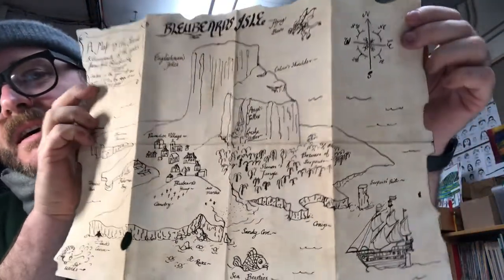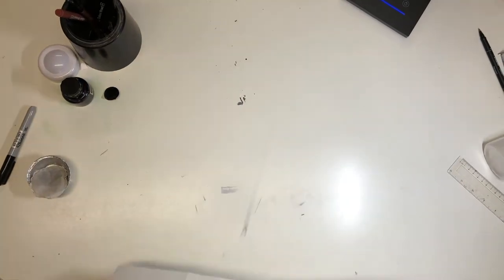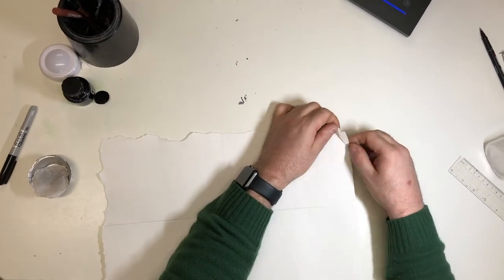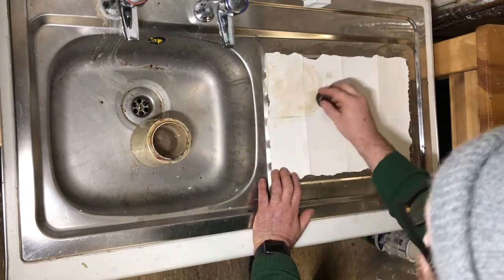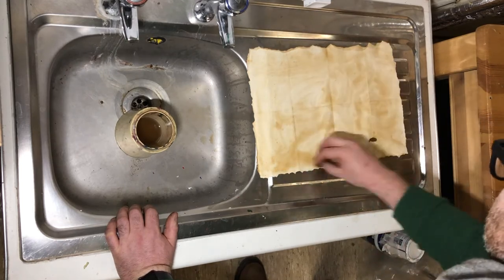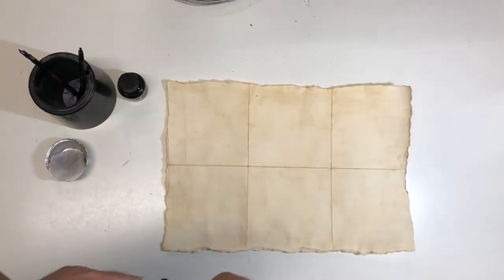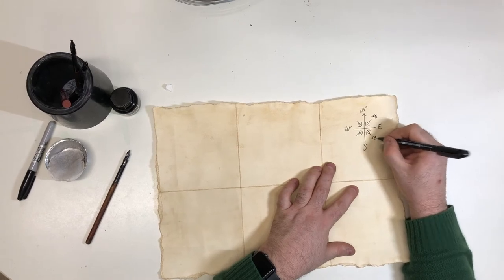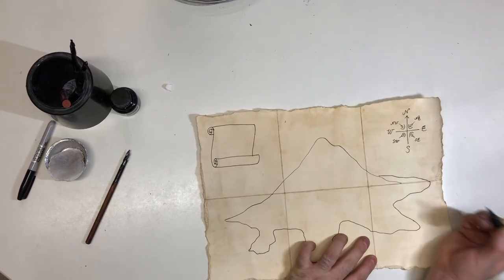Treasure Maps - Part 1- Getting started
Find out how to age your map so it looks old and some of the features you should add to get started!